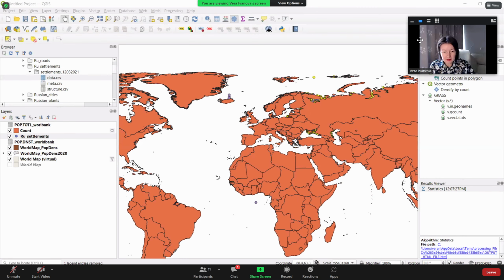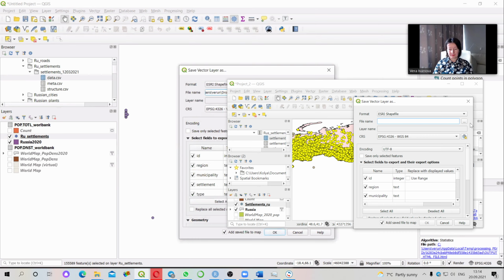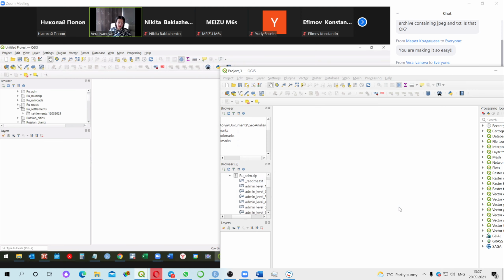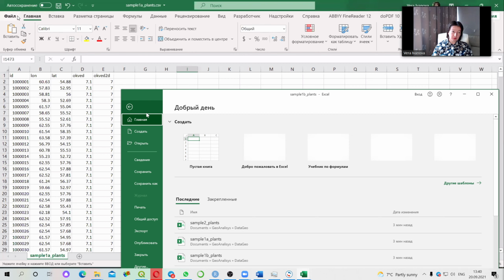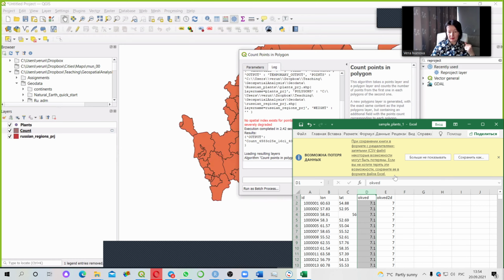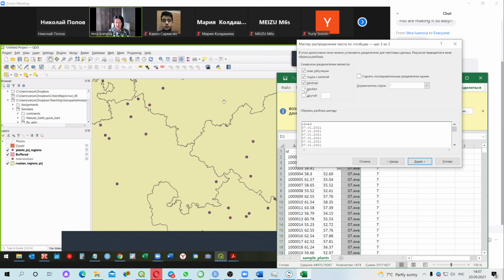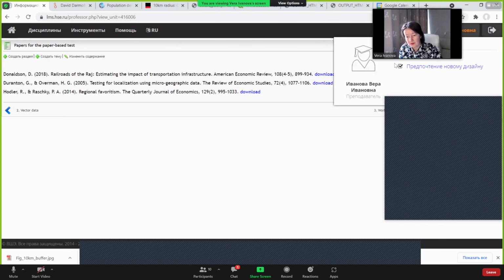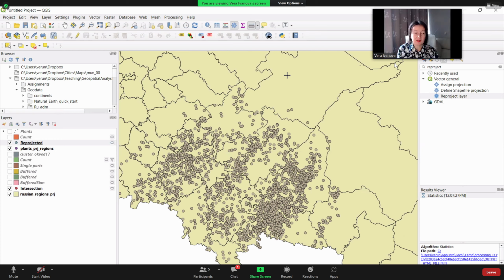Geospatial Analysis, lesson 6 - lecture/seminar (20.09.21)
butters and clusters.